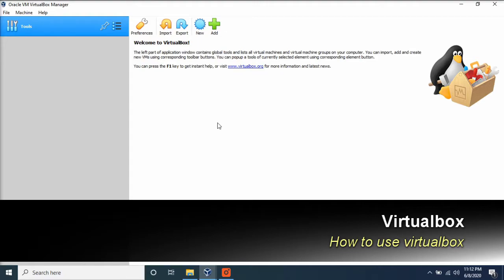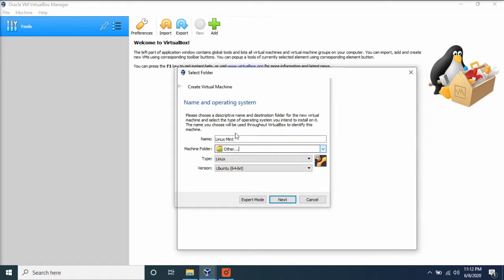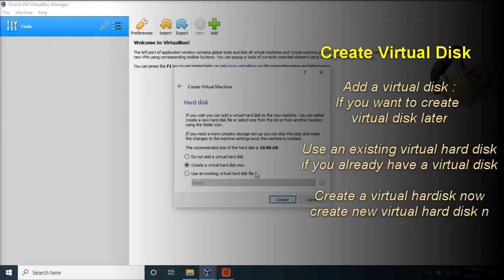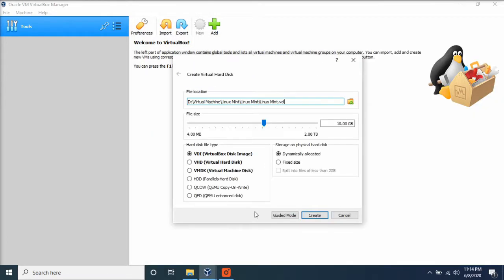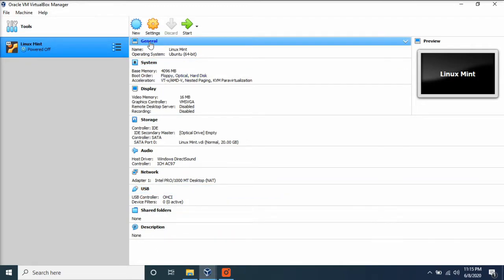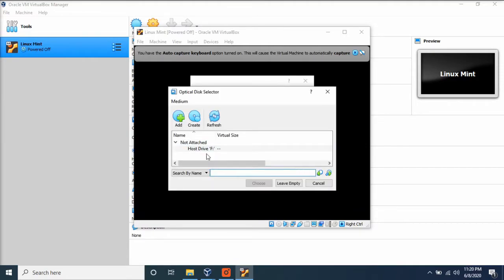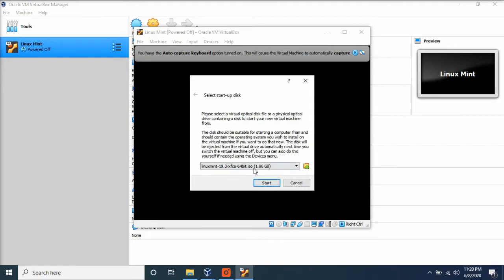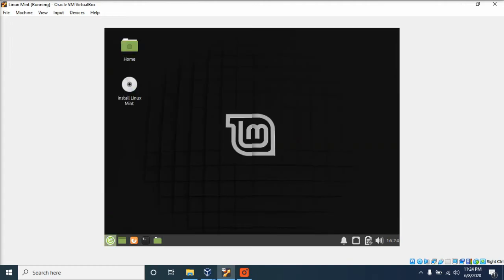How to use oracle VM virtualbox on windows 10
In this video i will show you how to use oracle VM virtualbox on windows 10, i create this video to share knowledge about how to use oracle virtualbox on windows 10 for beginners

This video is about virtualbox basics for beginner, you can try this tutorial by your self by installing virtualbox on windows and getting started with virtualbox and you can learn how to setup virtual machine, you can also see my previous video How to install virtualbox on windows then you follow this tutorial to try the virtualbox by your self.